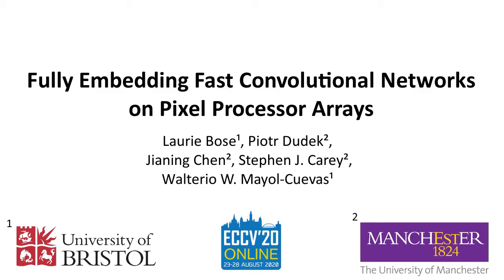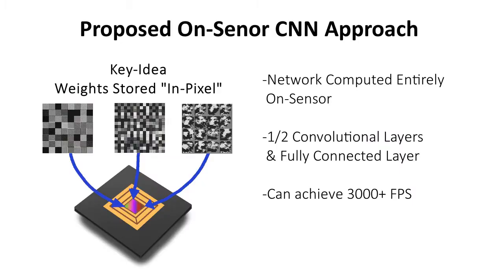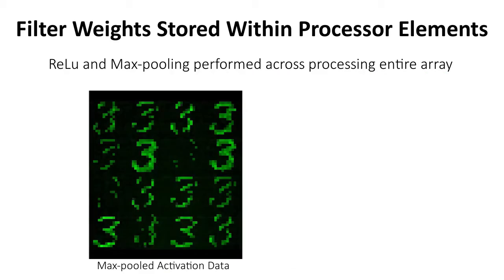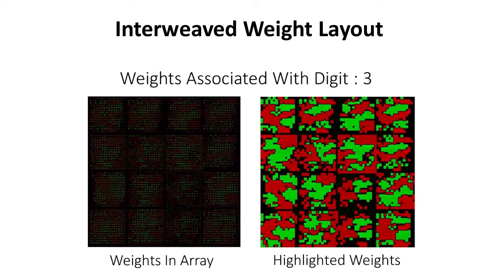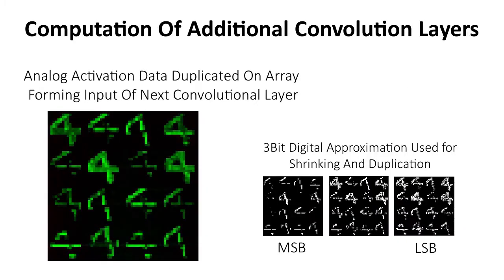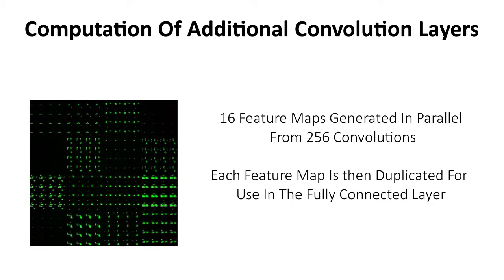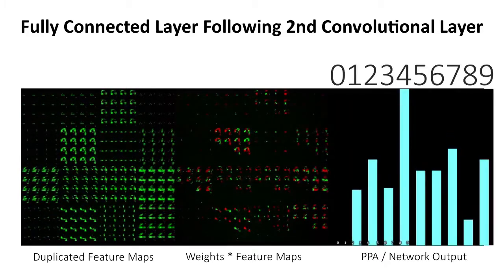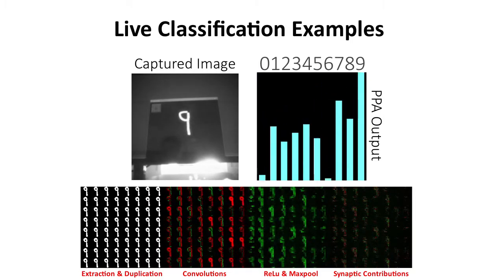ECCV 2020 Fully Embedding Fast Convolutional Networks on Pixel Processor Arrays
Fully Embedding Fast Convolutional Networks on Pixel Processor Arrays

A Camera That CNNs: Towards Embedded Neural Networks on Pixel Processor Arrays